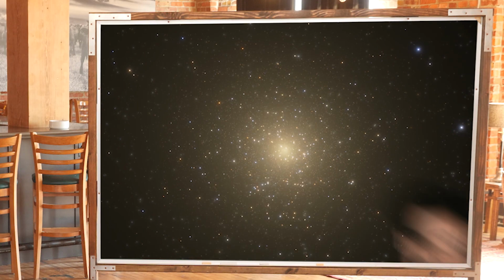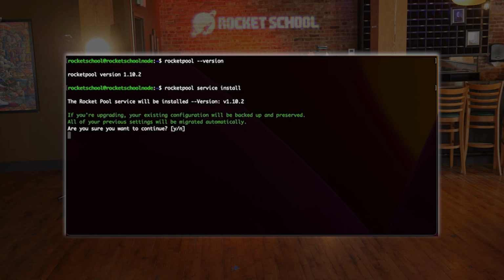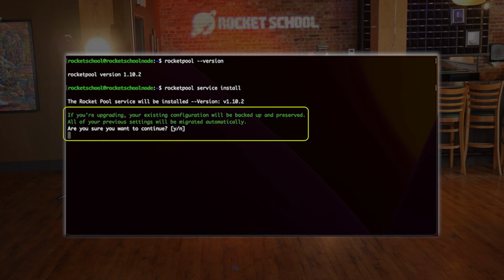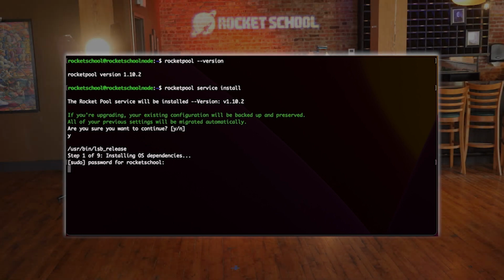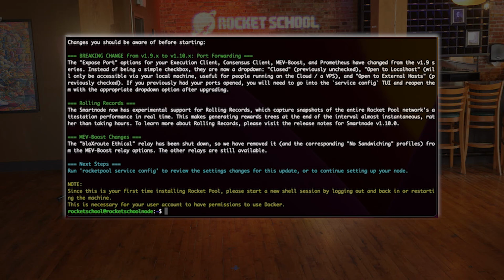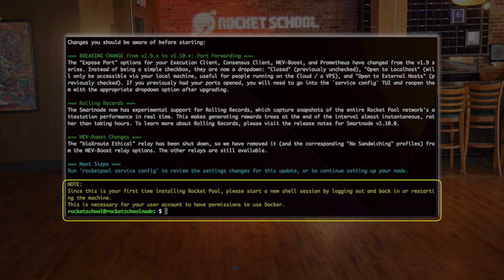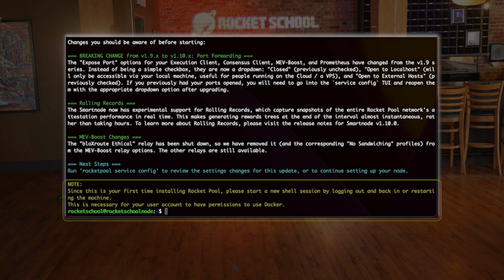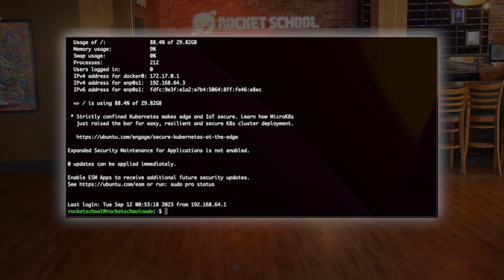2.4.2 Installing Rocket Pool - Installing the Smartnode Stack